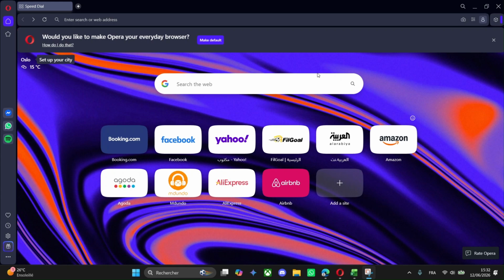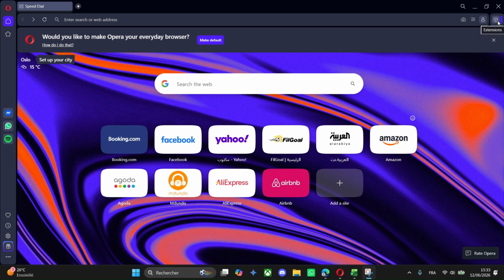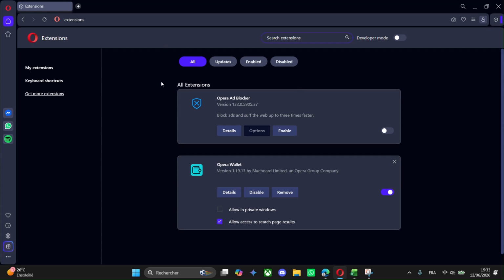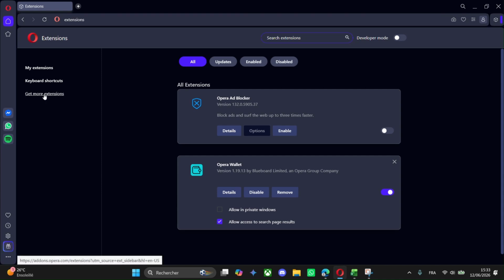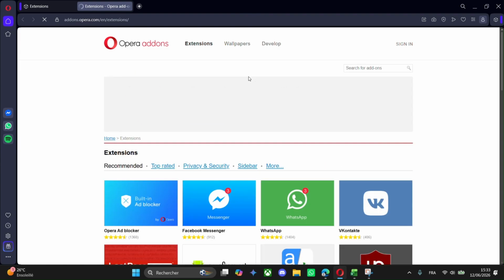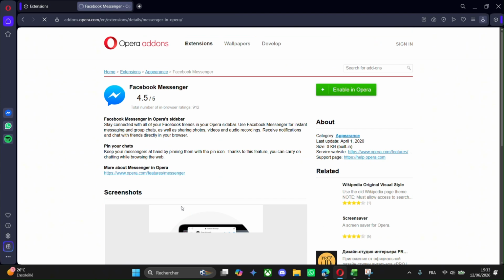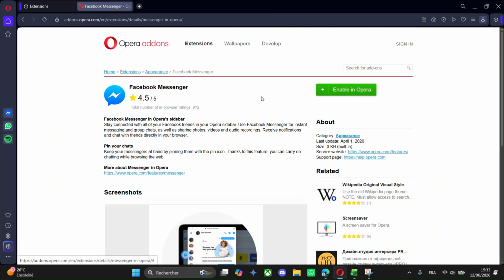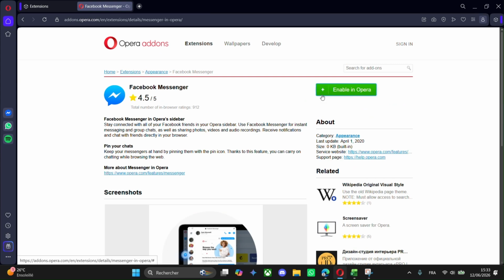How to Add Extensions in Opera One Browser – 2026 Chrome Store & Add-ons Guide